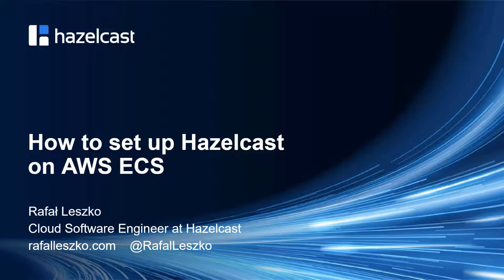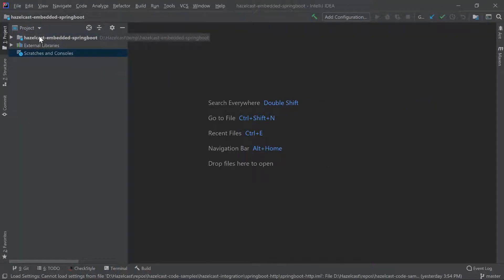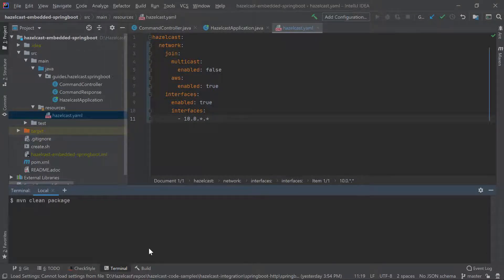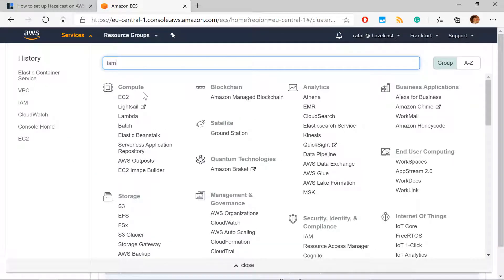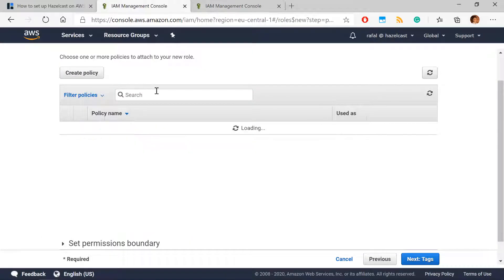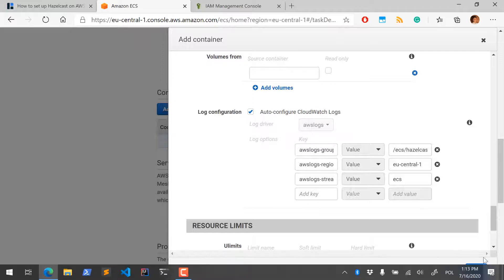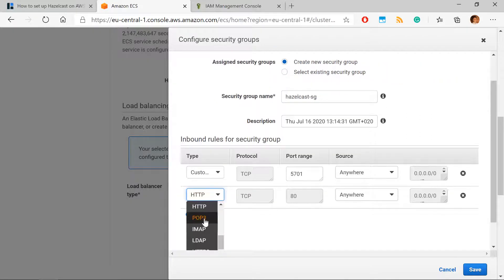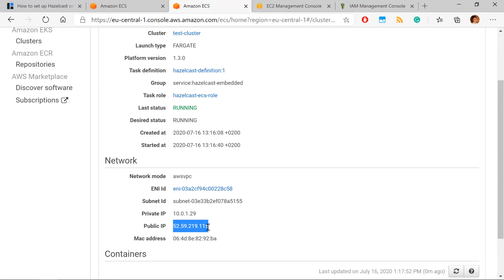How to Set Up Hazelcast on AWS ECS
If you're looking to accelerate your containerized cloud applications on AWS ECS, then Hazelcast provides the in-memory engine to speed up data accesses. Hazelcast IMDG easily plugs into your applications and since it's open source, it's very easy to get started.

In this video, Hazelcast software engineer Rafal Leszko walks you through the deployment of a containerized application that uses Hazelcast on AWS ECS. In this example, there are no extra servers to install and no separate cluster to maintain, as the Hazelcast functionality is embedded in the application and automatically forms a cluster via auto-discovery.